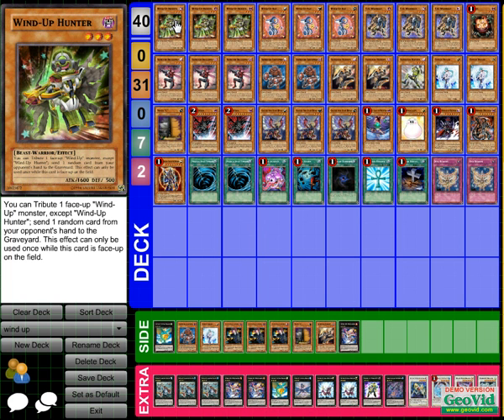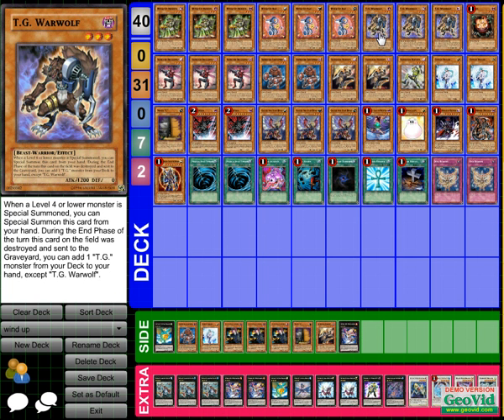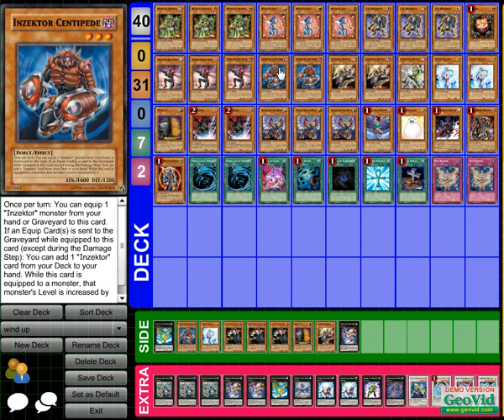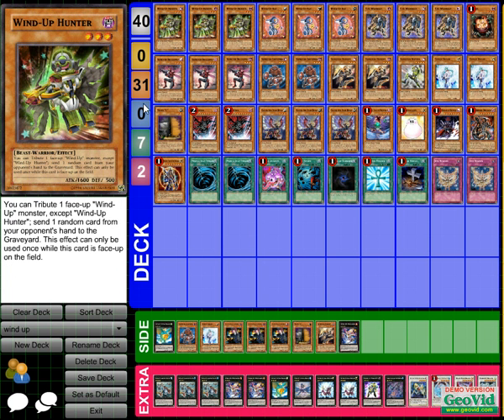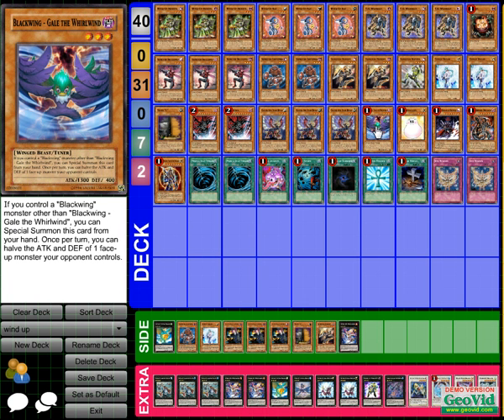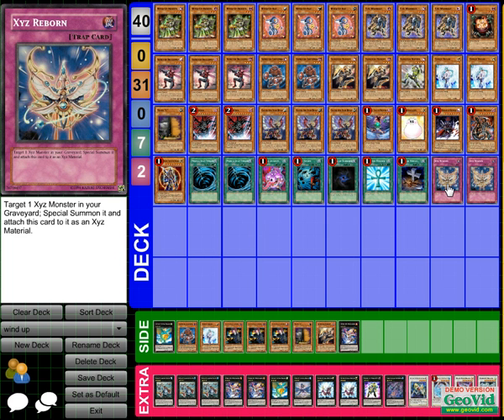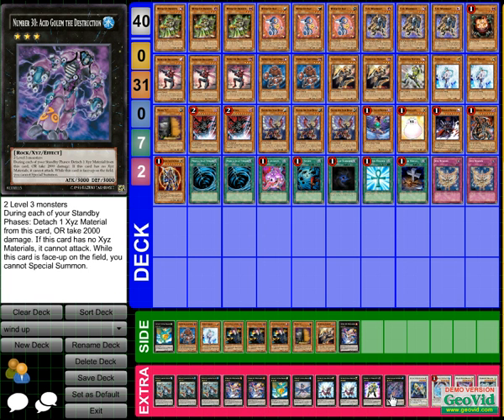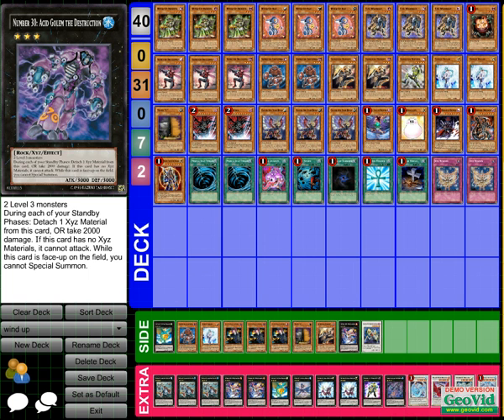yugioh wind up deck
this is wind up inzektor deck tell me what yea think about it